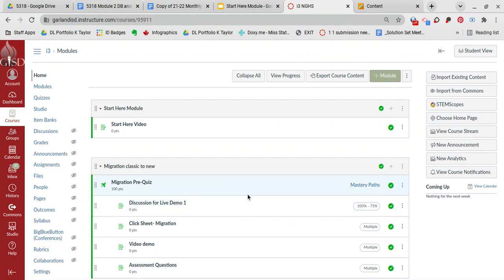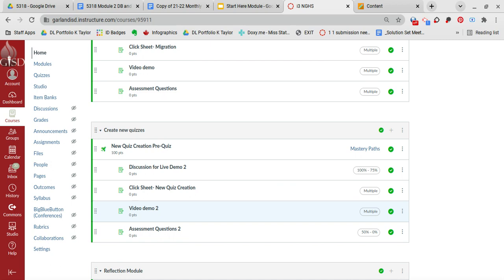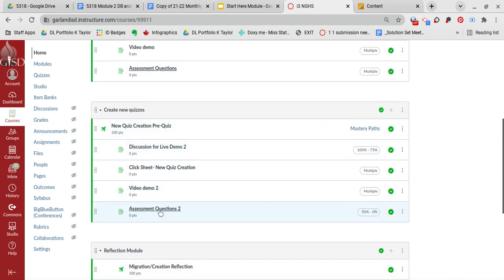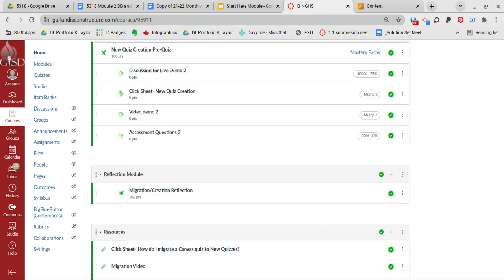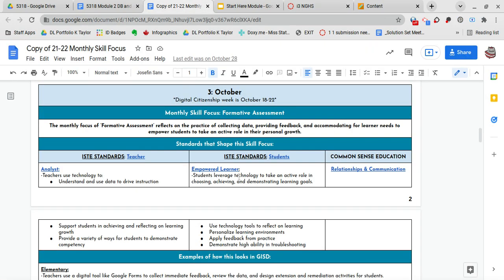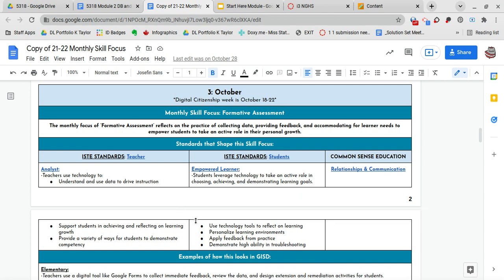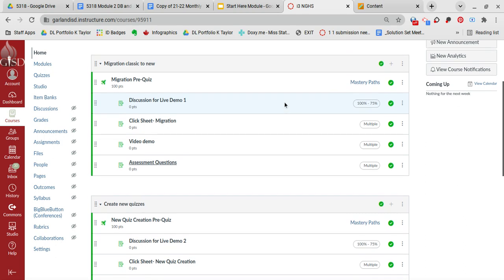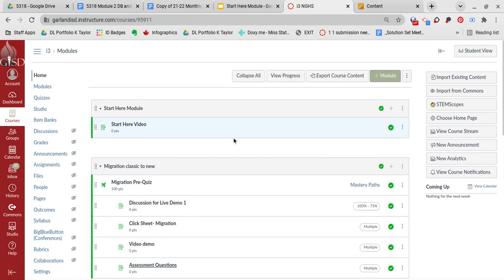Implementation Video 5318